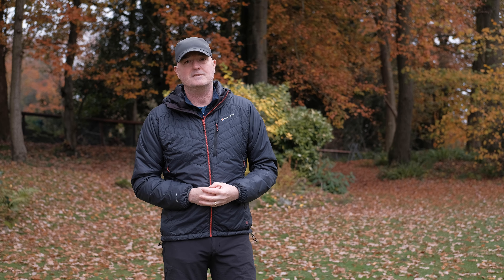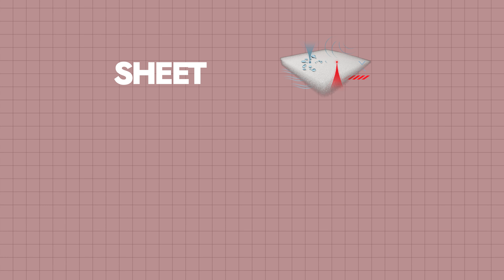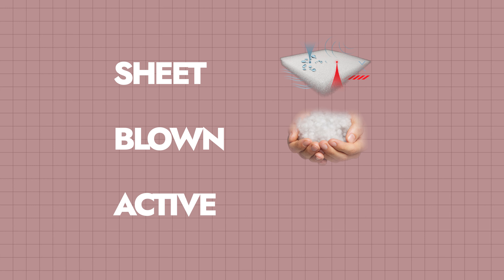Which Synthetic Insulation is Best for You?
We've done down vs synthetic, but what about synthetic vs synthetic... vs synthetic? Paul takes us through the three main different types of synthetic insulation and compares them, allowing you to choose which will suit you best.

Timestamps:
00:00 - Intro
01:12 - What are the three different types?
01:57 - Sheet Insulation
06:37 - Blown Insulation
11:40 - Active Insulation
16:04 - Packsizes
19:07 - Outro

Curious About PrimaLoft Technology? 🧥
If you're trying to decide which synthetic insulation is best for you, don't miss our blog on What is PrimaLoft Technology? We dive into what makes PrimaLoft one of the top choices for insulation, offering warmth, breathability, and lightweight performance in any condition.